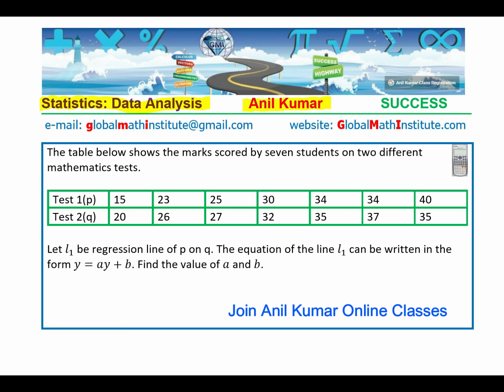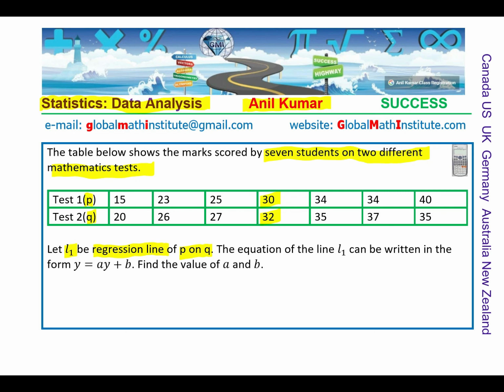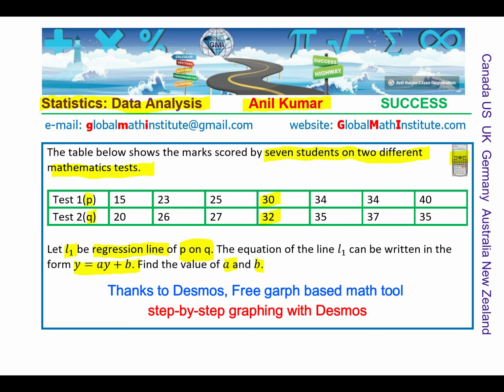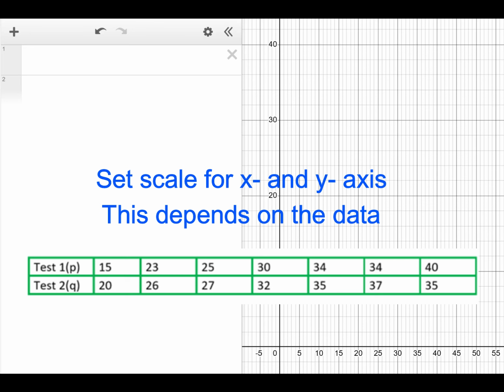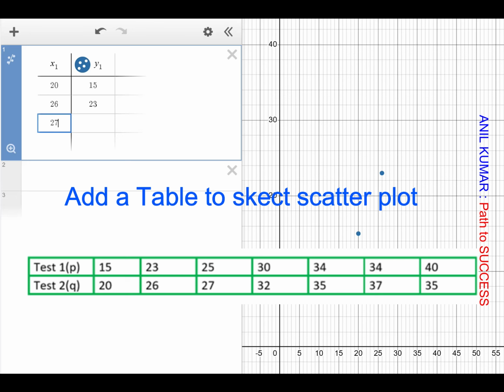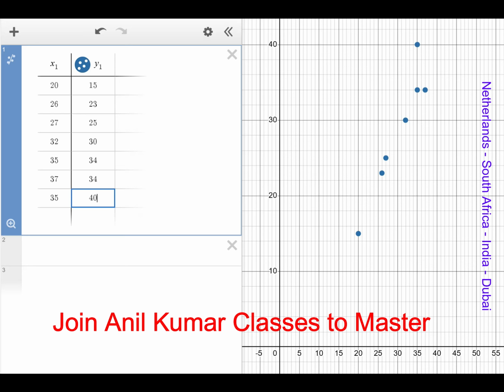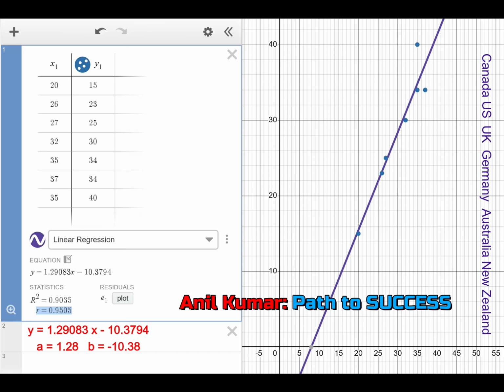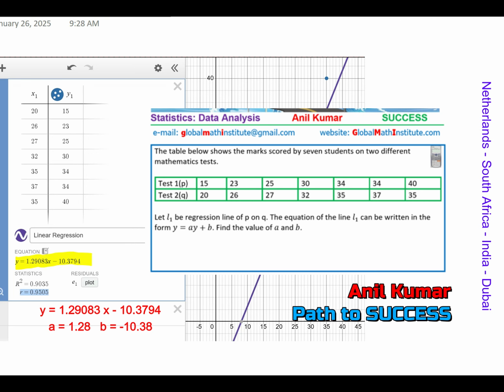Linear Regression Step by Step Use of Desmos or Graphing Calculator IB Math Statistics